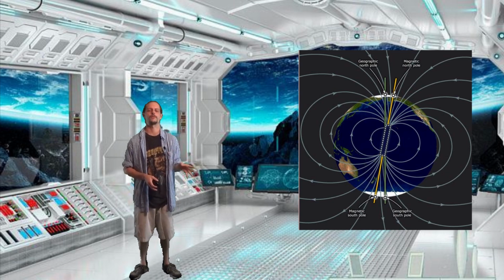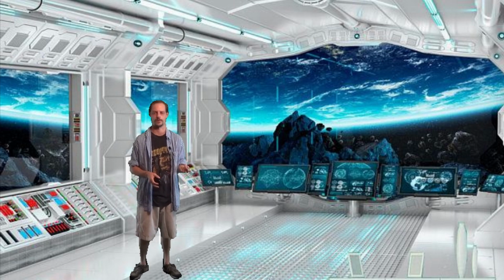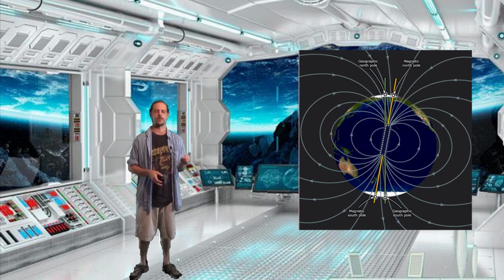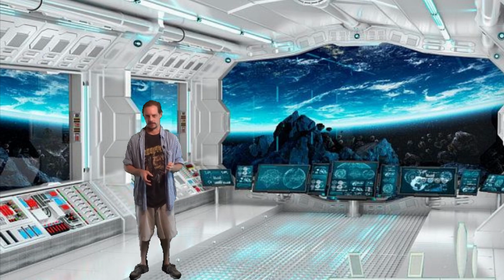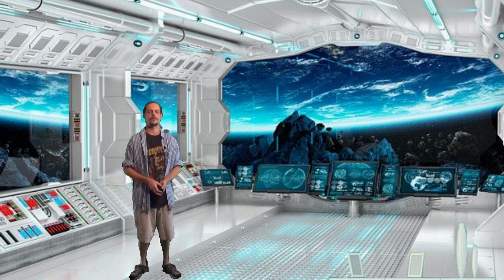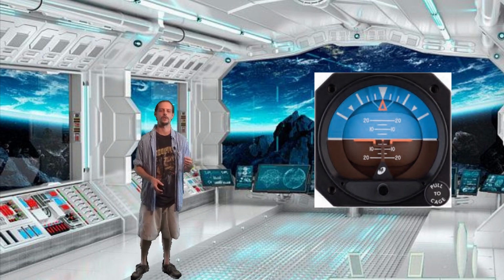200 flat earth failures part one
It seems like the basis of erasmus's flat earth beliefs can be traced to this guy. Eric Dubey. So I figured it was time to get to the root of the problem.